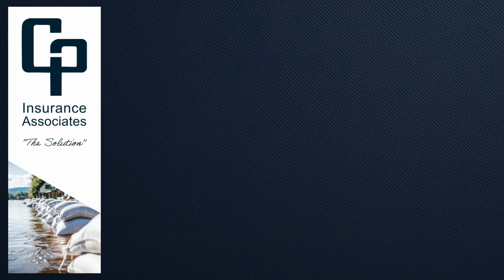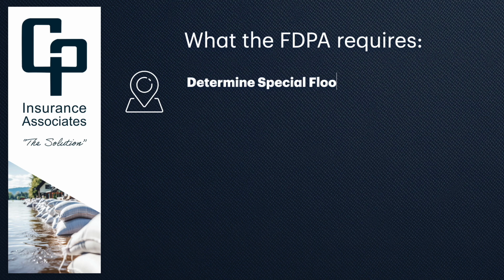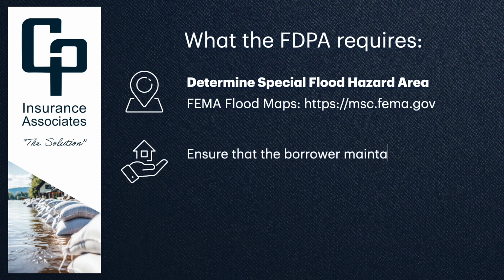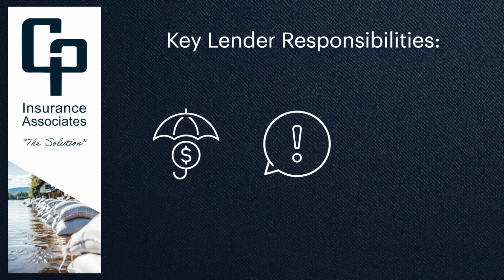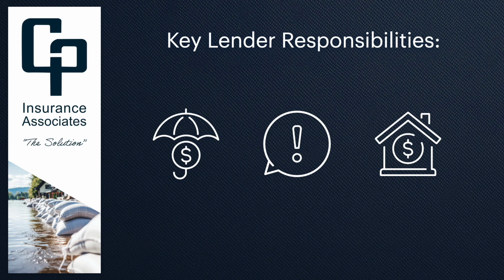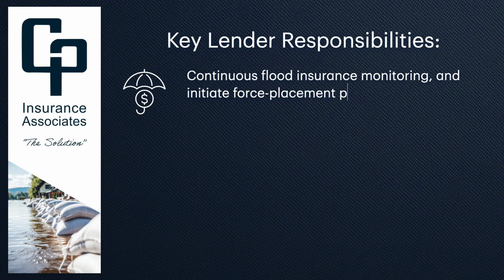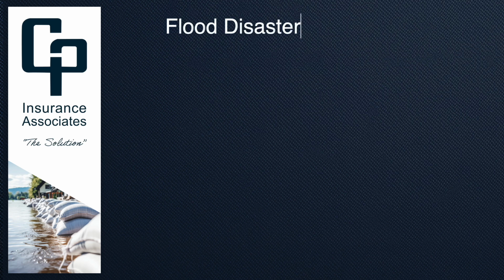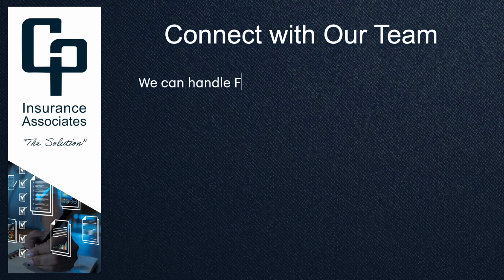What lenders should know about the Flood Disaster Protection Act and flood insurance tracking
Understanding the Flood Disaster Protection Act (FDPA) is critical for lenders managing risk and maintaining regulatory compliance.

In this video, we break down the key requirements of the FDPA, including when flood insurance is required, the core responsibilities of lenders, and how to stay compliant across the life of a loan. We also cover the importance of flood loss protection, borrower notifications, and escrow requirements.

Learn how CP Insurance Associates (CPIA) helps lenders simplify flood insurance tracking and strengthen compliance across their portfolios.